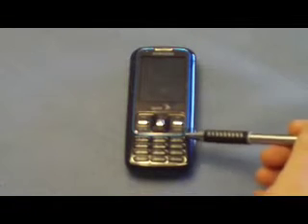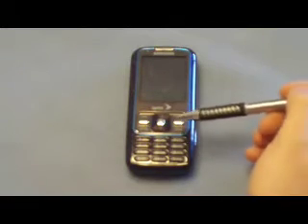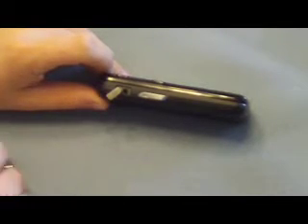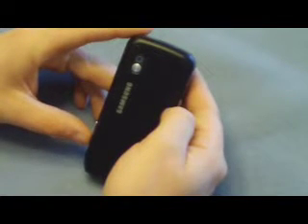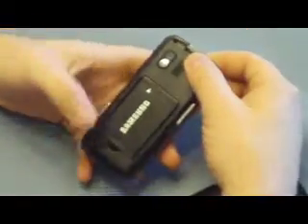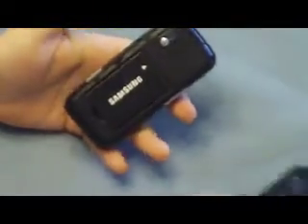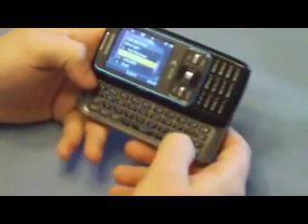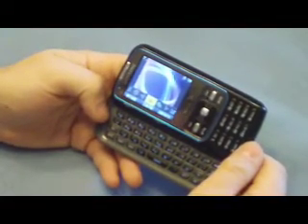Sprint Users Samsung Rant Video Review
Travis Eckendorf and Devon Schobert review the Samsung Rant M540 for Sprintusers.com